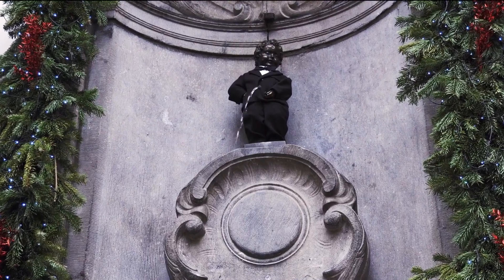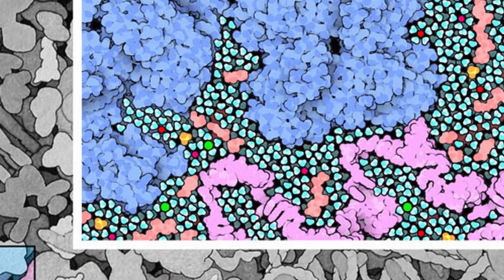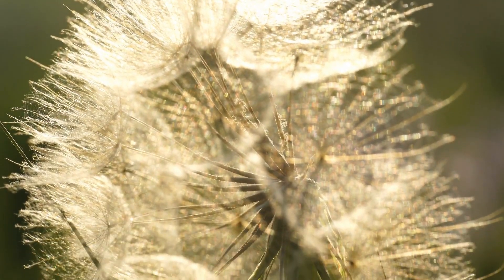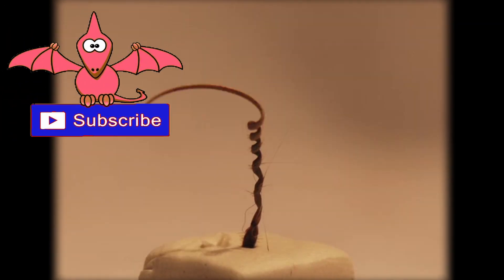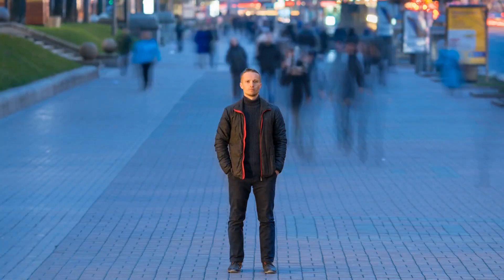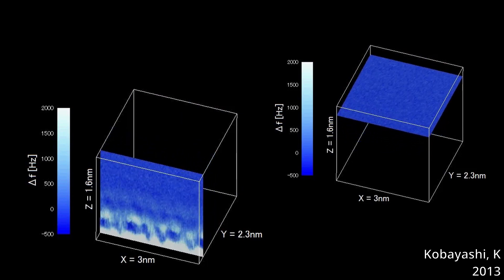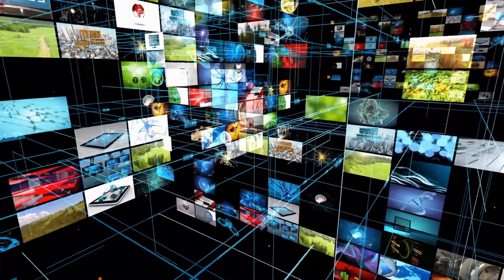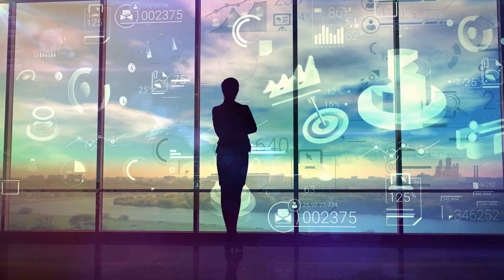Structure vs Freedom: How Humans Are Like Water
How are humans are like water? Water is usually seen as a solvent, the background against which the reactions of life play out. But sometimes, water can form nearly invisible, orderly structures at cellular surfaces. Structures that are strong enough to govern biological behaviors - yet are always on the verge of falling into chaos and allowing something new to grow. This biphasic process of stability and renewal can be seen as a metaphor for larger patterns in nature, and even in humans, where social interfaces shape culture in unseen ways.

ªº¬˚∆≤≥≤≥ Join the mailing list ≤≥≤≥∆˚¬ºª

Don’t forget to check out the full interview with Dr. Gerald Pollack about the role of structured water in the body.

We wrote and performed the music in this episode!

Dandelion:
Meng, Q., Wang, Q., Zhao, K., Wang, P., Liu, P., Liu, H., & Jiang, L. (2016). Hydroactuated Configuration Alteration of Fibrous Dandelion Pappi: Toward Self-Controllable Transport Behavior. Advanced Functional Materials, 26(41), 7378–7385. doi:10.1002/adfm.201602596

Biomaterials Do this In general:
Quan, H., Kisailus, D., & Meyers, M. A. (2020). Hydration-induced reversible deformation of biological materials. Nature Reviews Materials. doi:10.1038/s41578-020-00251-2

Bacterial Spores in Space:
Horneck G, Bucker H, Reitz G. Long-term survival of bacterial spores in space. Adv Space Res. 1994 Oct;14(10):41-5. doi: 10.1016/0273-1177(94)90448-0. PMID: 11539977.

Duc, M.T., Satomi, M., & Venkateswaran, K. (2004). Bacillus odysseyi sp. nov., a round-spore-forming bacillus isolated from the Mars Odyssey spacecraft. International journal of systematic and evolutionary microbiology, 54 Pt 1, 195-201 .

Hexagonal Water in Cells: Shiotari, A., Sugimoto, Y. Ultrahigh-resolution imaging of water networks by atomic force microscopy. Nat Commun 8, 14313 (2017).

Hexagonal water layering at inorganic surfaces: Kei Kobayashi, Noriaki Oyabu, Kenjiro Kimura, Shinichiro Ido, Kazuhiro Suzuki, Takashi Imai, Katsunori Tagami, Masaru Tsukada, and Hirofumi Yamada , "Visualization of hydration layers on muscovite mica in aqueous solution by frequency-modulation atomic force microscopy", The Journal of Chemical Physics 138, 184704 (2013)

Spinning seeds:
Dennis Evangelista, Scott Hotton, Jacques Dumais; The mechanics of explosive dispersal and self-burial in the seeds of the filaree, Erodium cicutarium (Geraniaceae). doi

Spore Machines:
Chen, X., Goodnight, D., Gao, Z. et al. Scaling up nanoscale water-driven energy conversion into evaporation-driven engines and generators. Nat Commun 6, 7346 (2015).

Spore Water:
Marquis R.E. (1998) Bacterial Spores - resistance, dormancy and water status. In: Reid D.S. (eds) The Properties of Water in Foods ISOPOW 6. Springer, Boston, MA.

Spores, 250 million years: Vreeland, R., Rosenzweig, W. & Powers, D. Isolation of a 250 million-year-old halotolerant bacterium from a primary salt crystal. Nature 407, 897–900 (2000).

DeLay, Michael (2018). The physical state of water in dormant bacteria.

Cut cells in half and they survive:
Maniotis A, Schliwa M. Microsurgical removal of centrosomes blocks cell reproduction and centriole generation in BSC-1 cells. Cell. 1991 Nov 1;67(3):495-504. doi: 10.1016/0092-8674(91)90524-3. PMID: 1934057.

Pets release oxytocin: Nagasawa M, Mitsui S, En S, Ohtani N, Ohta M, Sakuma Y, Onaka T, Mogi K, Kikusui T. Social evolution. Oxytocin-gaze positive loop and the coevolution of human-dog bonds. Science. 2015 Apr 17;348(6232):333-6. doi: 10.1126/science.1261022.